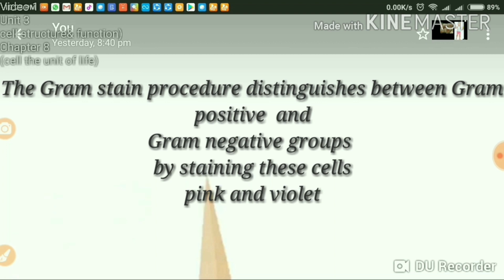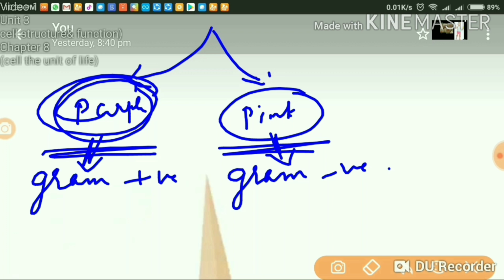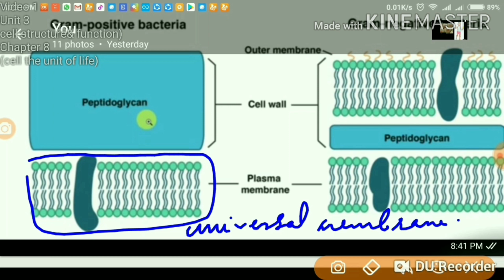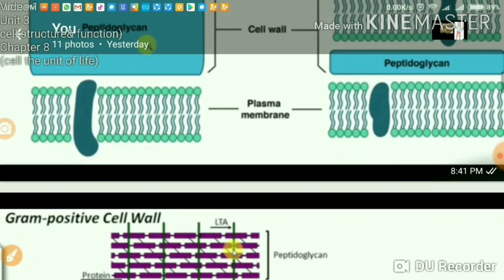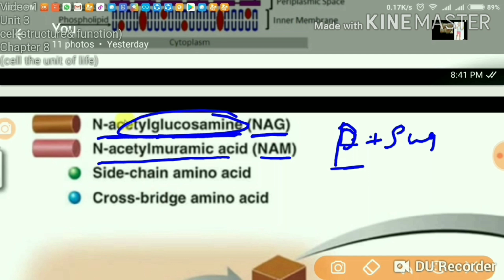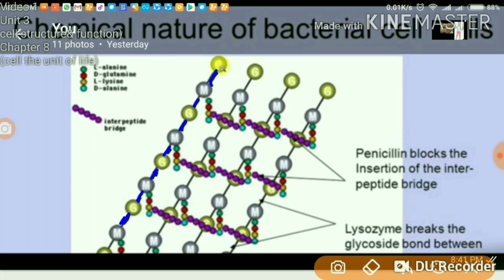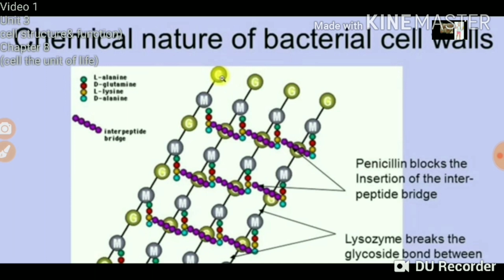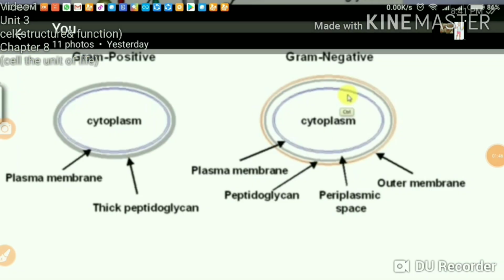All you need to know about Bacterial Cell Wall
Published on 24 April

This video covers the basic concepts of bacterial cell wall in detail . Enjoy learning!

You can check out my video on Bacterial Appendages .Go to the link right below